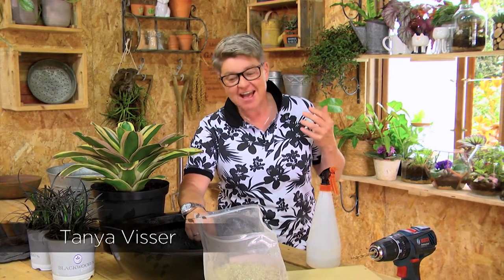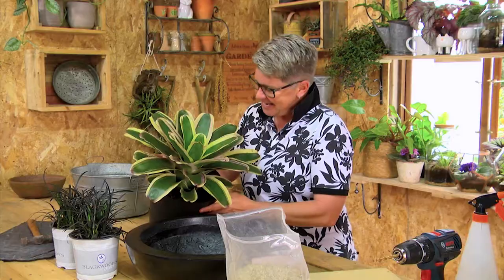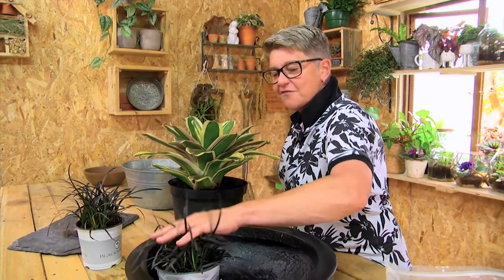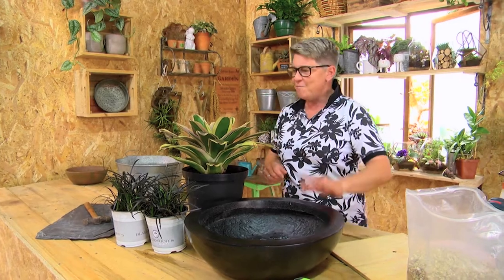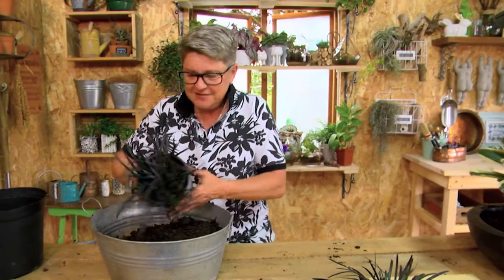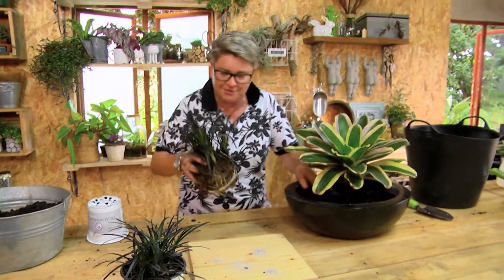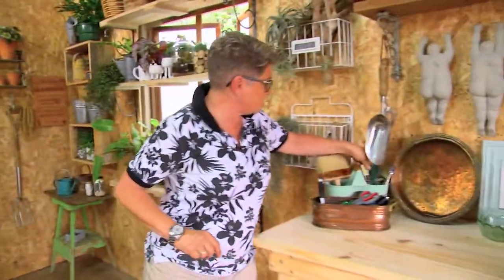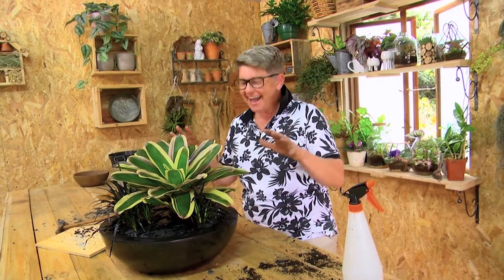Creating A Neoregelia Display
In this video, Tanya Visser shares a great plant combination using a Neoregelia bromeliad and other contrasting plants.